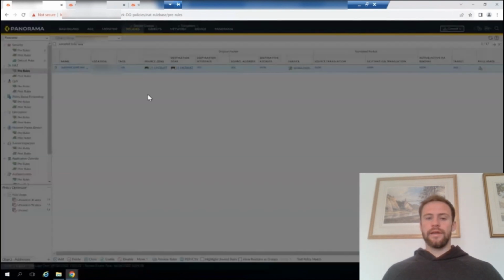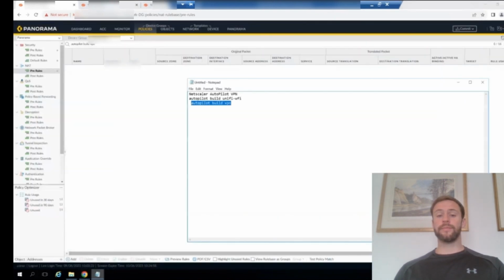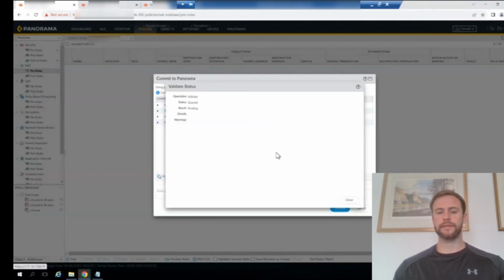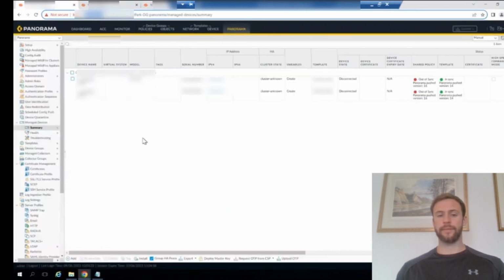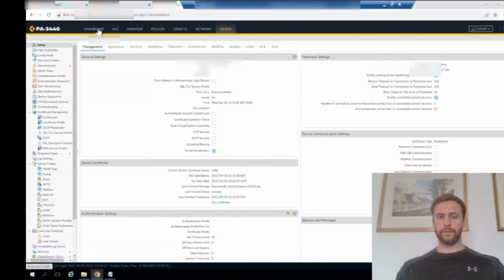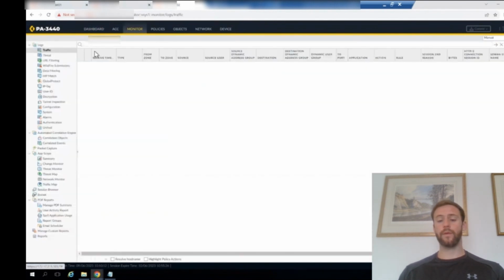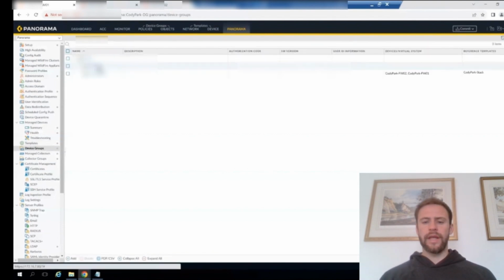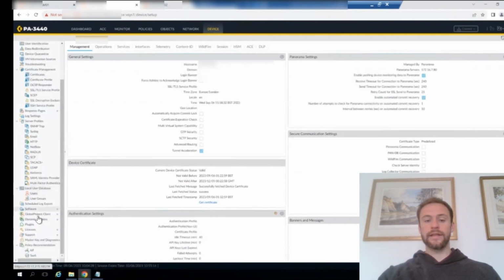Fix Commit Errors & Onboard to Panorama the Right Way | Palo Alto Ep. 3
In this episode of the *Palo Alto Firewall Migration Series*, we walk through how to clean up outdated configurations, resolve commit errors, and onboard Palo Alto firewalls to Panorama for centralized control.

You’ll learn how to identify and safely remove deprecated NAT rules, assign the correct template and device group, and push a clean commit from Panorama—ensuring your firewall is fully ready for enterprise policy management.

🛠️ What we cover in this video:
00:00 – Intro
00:45 – Commit error review & old config clean-up
02:15 – Copy and remove deprecated NAT rules
04:00 – Point firewalls to Panorama
05:30 – Generate and apply Auth Key
06:30 – Add serials to Panorama & validate
07:30 – Assign device to Template and Device Group
08:30 – Commit changes and verify connectivity
09:15 – Authorize license codes via the support portal

**Need Help With Your Migration or Firewall Deployment?**

The *Palo Alto Lift & Shift Data Centre Migration Series* walks you through the full process of migrating firewalls, configs, and infrastructure from an old environment to a new one—from ZTP to Panorama import.
Perfect for network engineers, sysadmins, or anyone handling real-world enterprise firewall projects.

**Keywords & Topics for Search:**
Palo Alto firewall migration, Palo Alto Panorama onboarding, Panorama commit error fix, NAT rule cleanup Palo Alto, assign device group Panorama, Panorama template assignment, onboarding firewalls to Panorama, data centre migration, Zero Touch Provisioning Palo Alto, firewall config cleanup, Palo Alto Auth Key setup, firewall license activation, network engineer tutorial, enterprise firewall setup, How to fix Panorama commit errors, Onboard firewall to Panorama step-by-step, Import Palo Alto XML config, Migrate Palo Alto firewalls to Panorama, Clean up NAT rules Palo Alto, Panorama vs standalone firewall management, Data center migration firewall best practices, Assign device group Panorama